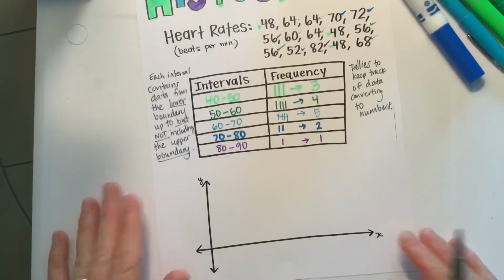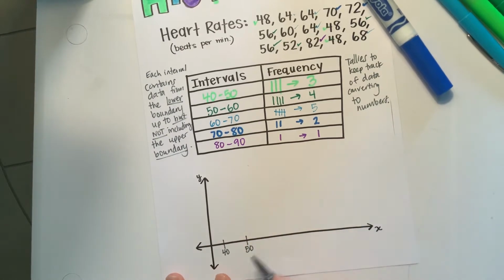Histograms: Part II